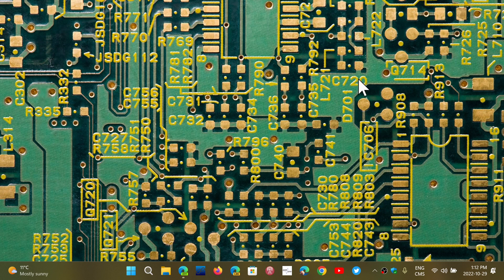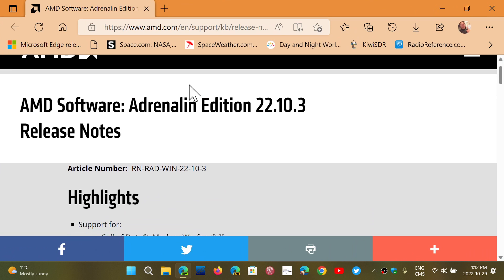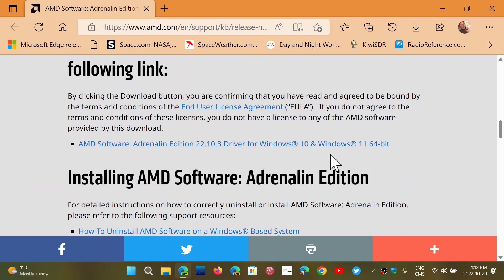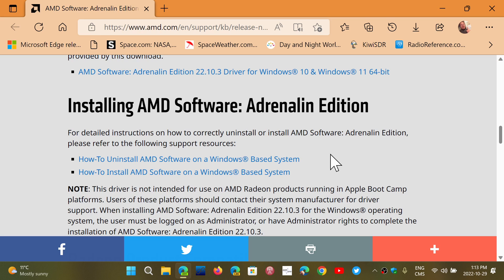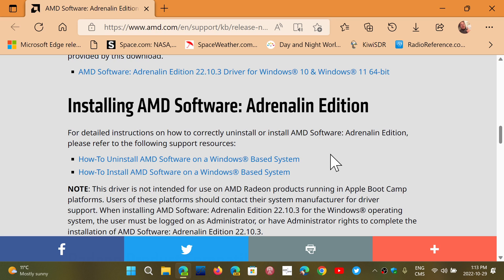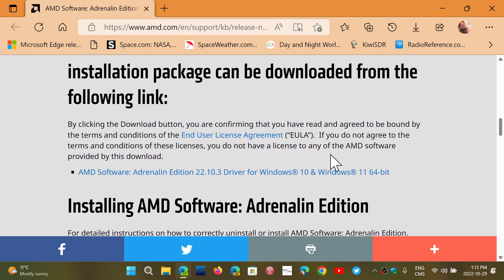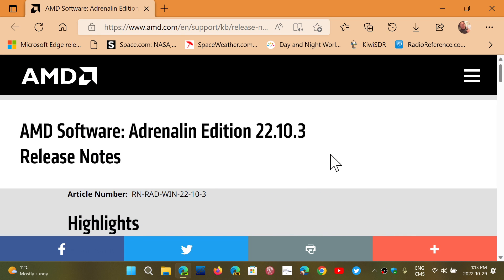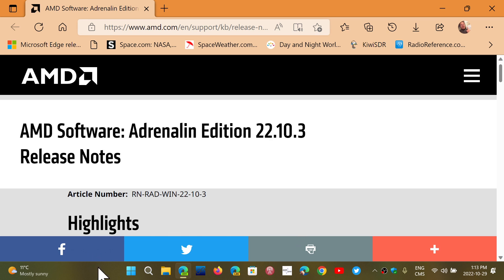AMD Issues Radeon Driver update to fix Black screen problems in Windows 11 22H2